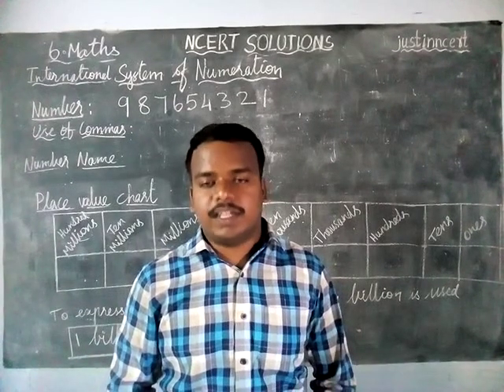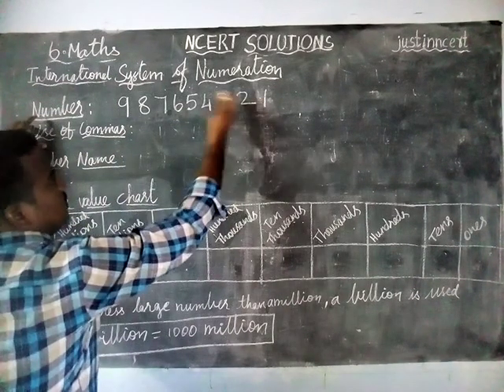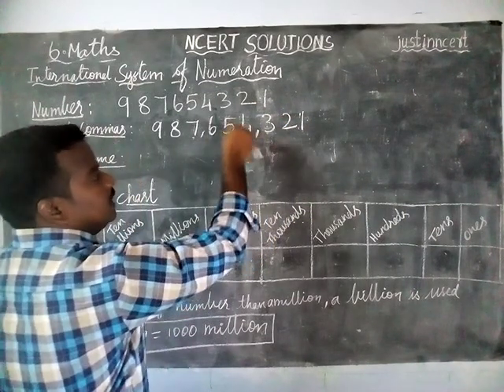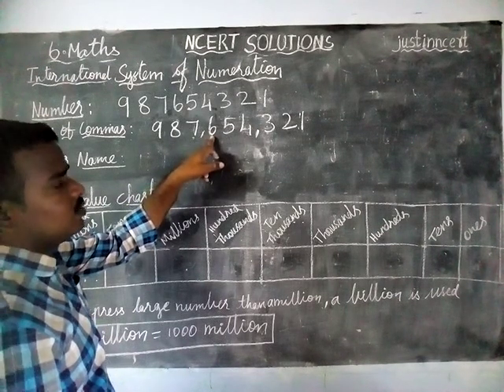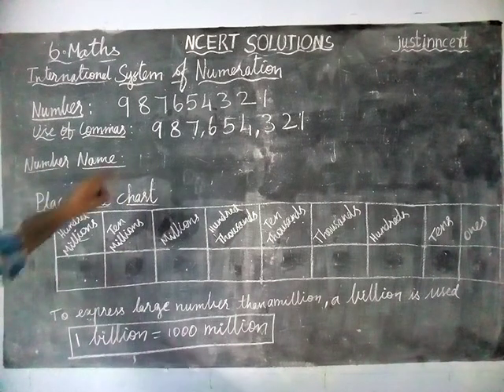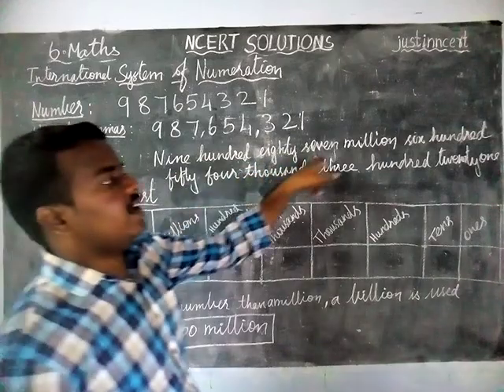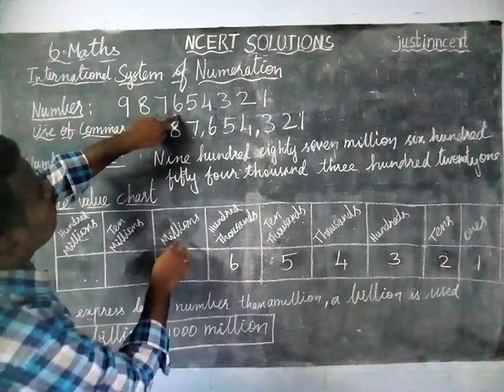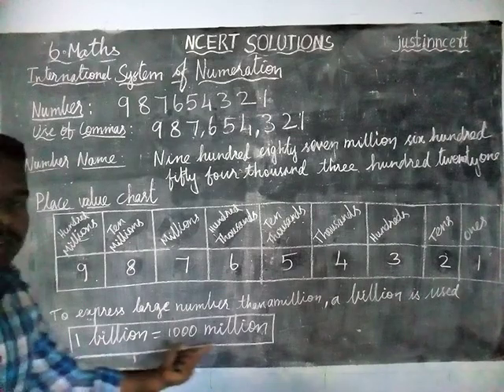Class 6 Maths International System of Numeration | International Number System | NCERT SOLUTIONS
Class 6 Maths International System of Numeration | International Number System | NCERT SOLUTIONS | justinncert
justin ncert